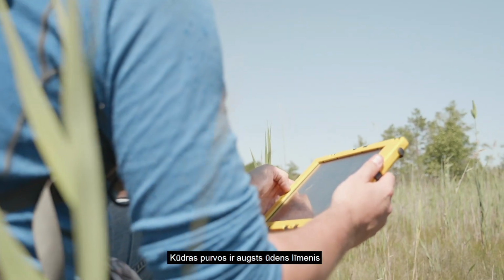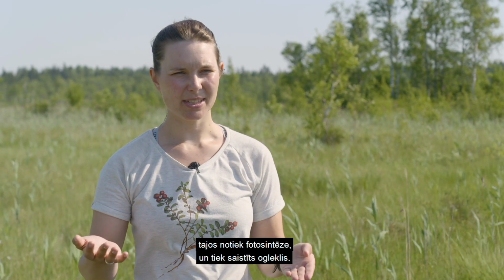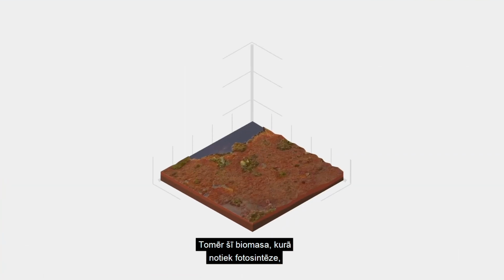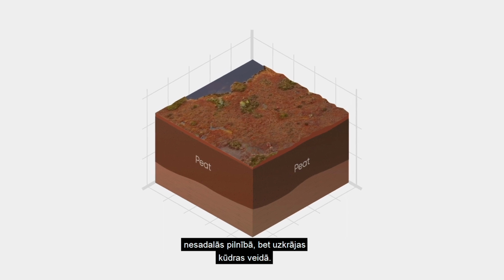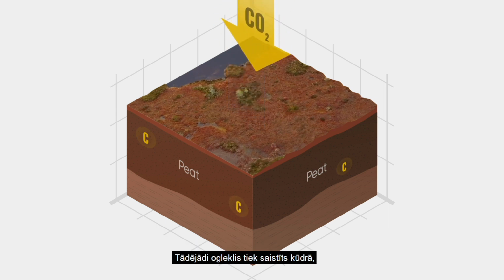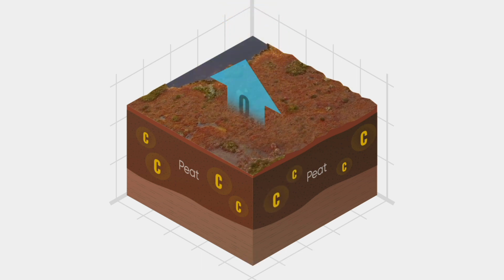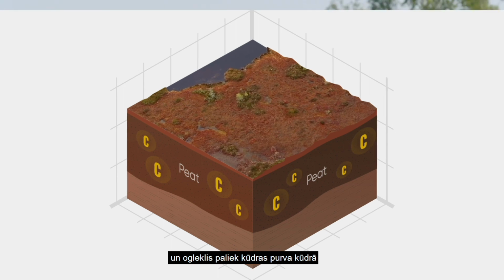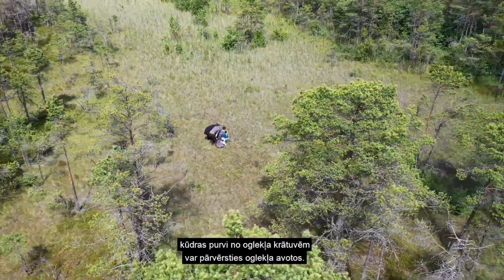True Power of Peatlands LV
Together with nine partners from Germany, Poland, Lithuania, Latvia and Estonia, the LIFE Peat Restore project was established in 2016. The climate mitigation project rewetted degraded peatlands in the partner countries, covering an area of approximately 5,300 hectares, to reduce carbon emissions and restore their natural function as carbon sinks. The experience and insights our partners have gained is now shared in this film.

The film was produced with the financial support of the European Commission’s LIFE programme within the project “Reduction of CO2 emissions by restoring degraded peatlands in Northern European Lowland” (LIFE15 CCM/DE/000138, LIFE Peat Restore, 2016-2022). The film reflects only the project’s views. The European Climate, Environment and Infrastructure Executive Agency (CINEA) is not responsible for any use that may be made of the information it contains.